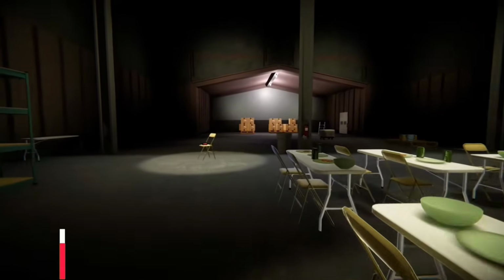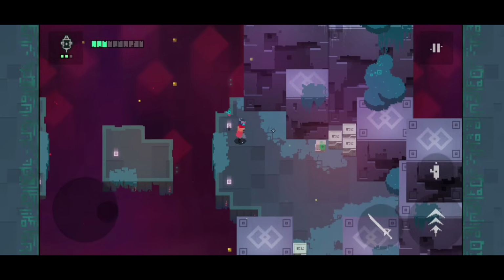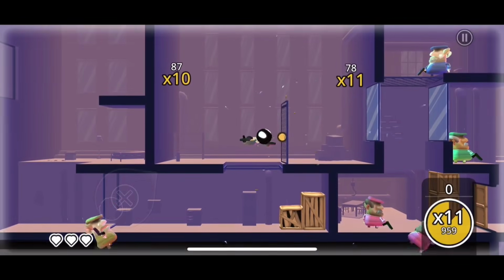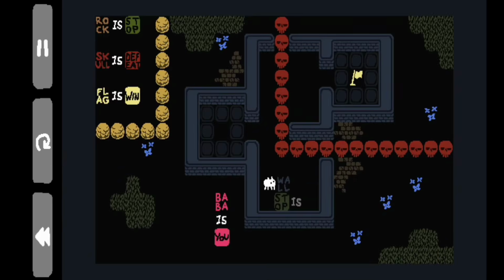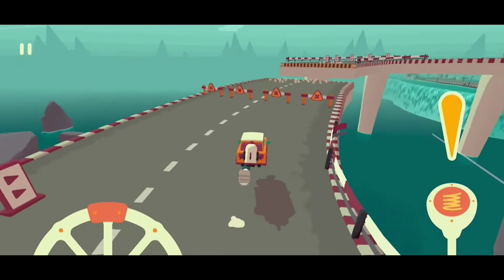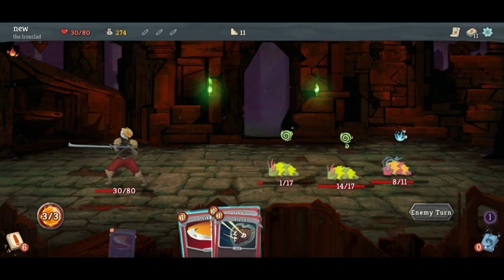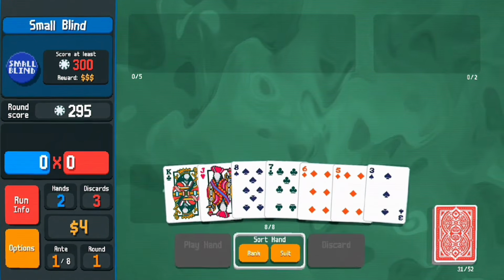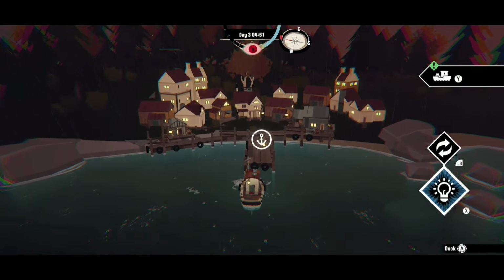10 INDIE Mobile Games with CRAZY Ideas 🤯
## TOP 10 Best INDIE Mobile Games for Android & iOS in 2025 | Escanor Gaming

## All game links are in the pinned comment.

Are you ready to explore the most UNIQUE and CREATIVE Indie Mobile Games available on Android and iOS? In this video, we showcase 10 INDIE Mobile Games with CRAZY Ideas, each title offering a completely different experience that breaks the mold of traditional mobile gaming. If you’re searching for INNOVATIVE Gameplay, High-Quality Graphics, and Experimental Mechanics, this list is exactly what you need.

Mobile gaming has grown beyond mainstream releases, and INDIE Developers are leading the charge by creating games with unexpected concepts, challenging designs, and immersive storytelling. Unlike typical mobile titles, these indie gems are built with passion, originality, and creativity—making them stand out in a crowded market.

In 2025, Mobile Indie Games have evolved to become some of the most inspirational, experimental, and refreshing experiences you can find on your smartphone. These games aren’t just about fun; they’re about exploring new worlds, unique mechanics, and bold ideas that push the boundaries of what’s possible on mobile devices. Whether you’re into puzzle-solving, action-packed challenges, or deep interactive stories, indie developers are redefining what it means to play on the go.

This video dives deep into the Top 10 INDIE Mobile Games with CRAZY Ideas, showcasing titles that prove mobile gaming isn’t just casual—it’s revolutionary. If you’re tired of repetitive clones and want to try something truly different, this is the video you’ve been waiting for.

- Discover the BEST Indie Mobile Games with unique concepts.

- Find CREATIVE and EXPERIMENTAL games on Android & iOS.

- Learn why indie developers are pushing mobile gaming forward.

- Experience unconventional mechanics and gameplay innovation.

00:00 | Intro
00:20 | Superliminal
01:10 | Hyper Light Drifter
02:00 | My Friend Pedro
02:50 | Happy Game
03:40 | Baba Is You
04:30 | WHAT THE CAR?
05:20 | Slay the Spire
06:10 | Same Room Same Day
07:00 | Balatro
07:50 | DREDGE
08:40 | Outro

◄◄ Contact with me by ...

◄◄ Previous Videos ... ツ